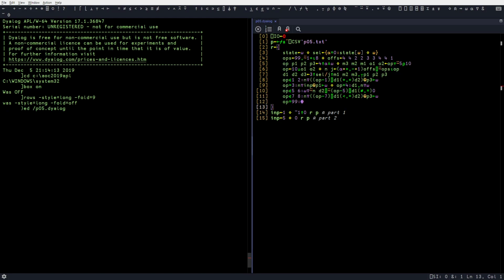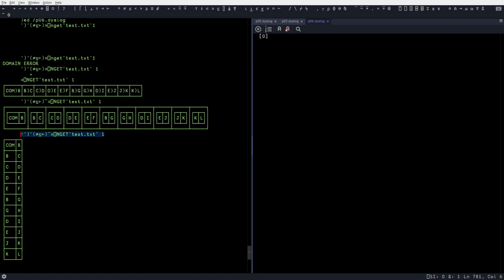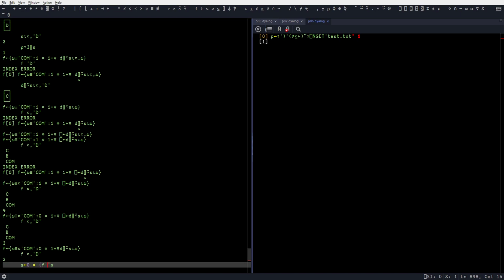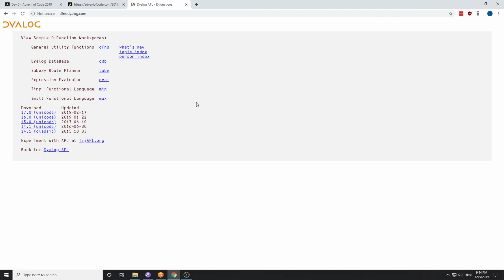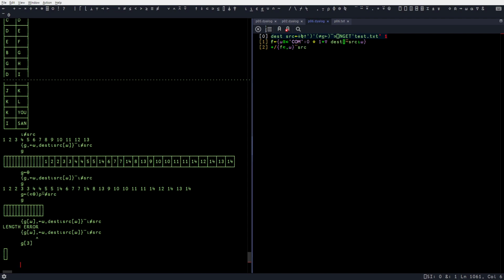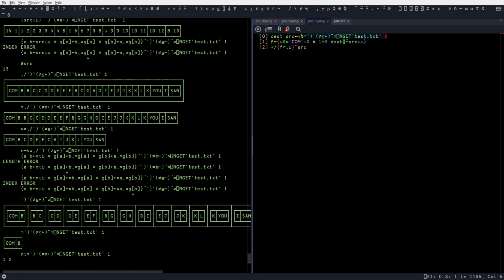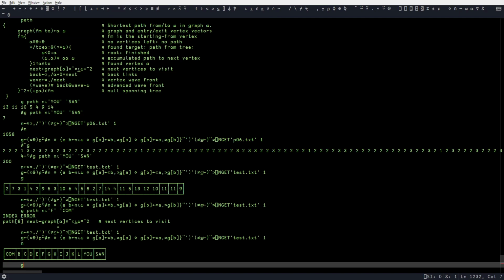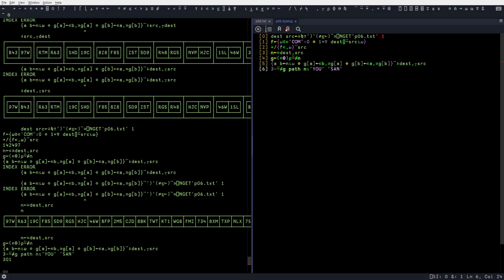Advent of Code 2019 - Dyalog APL - Day 6